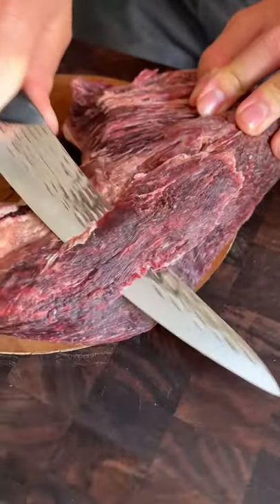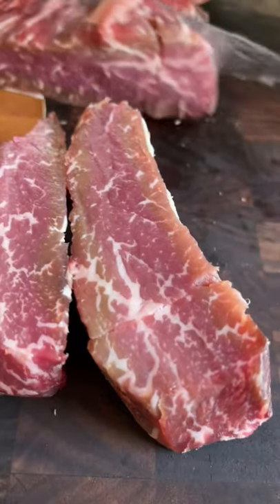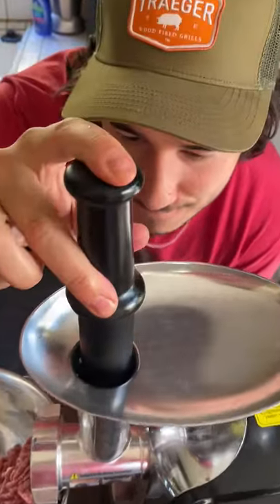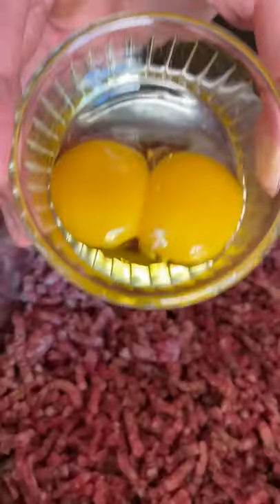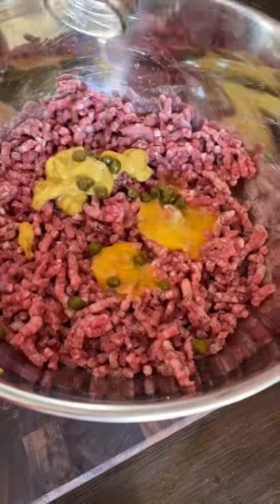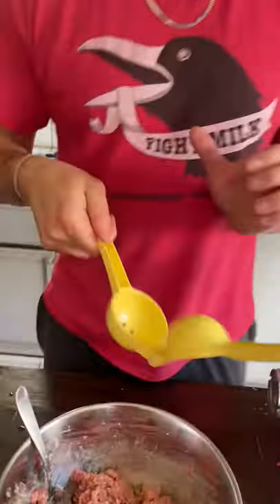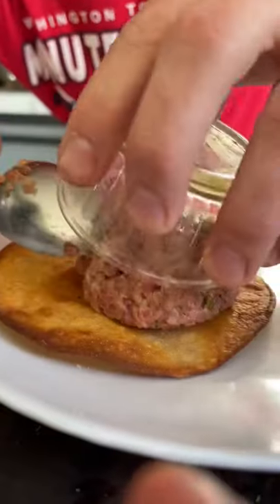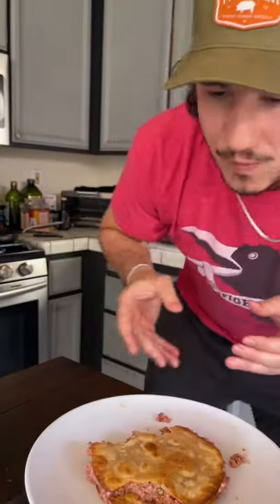RAW Dry Aged Steak Tartare